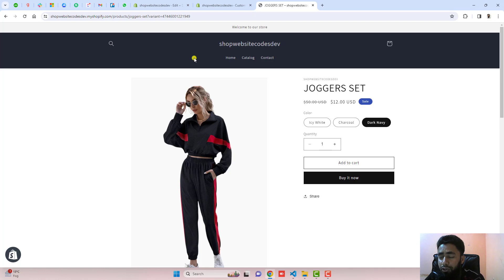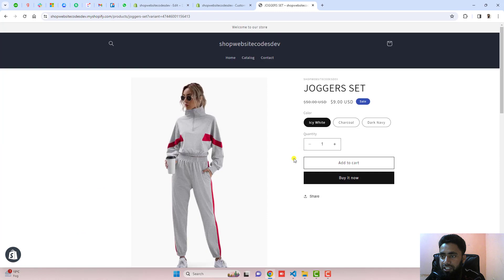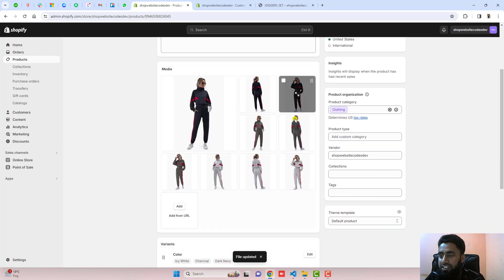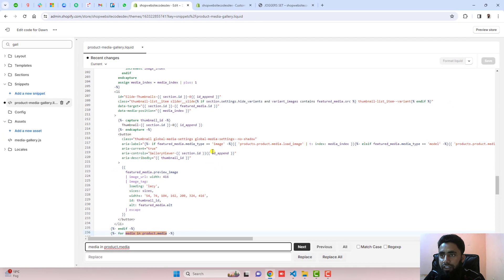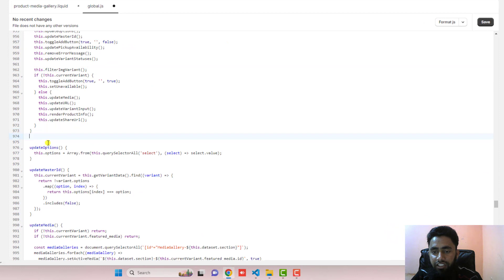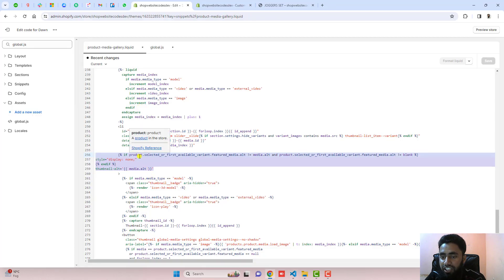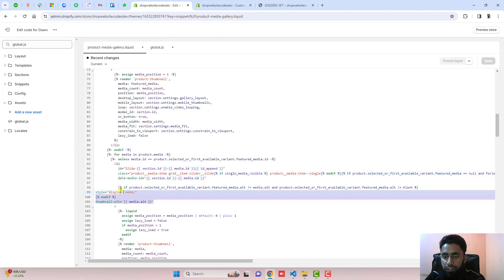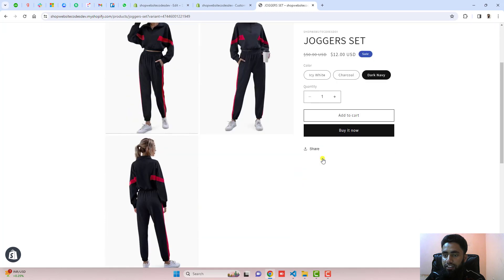Shopify Display Images Specific to Selected Color Variant in Product Page | Without App [Updated]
Display product images specific to selected variant of the product. You can hide the other color images in shopify.

👋Skype: mohdramzaan112